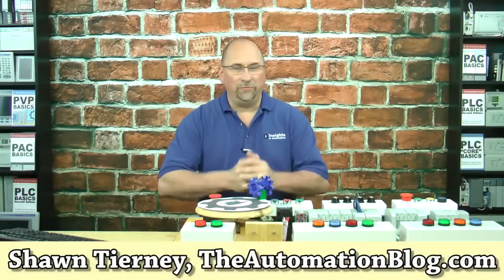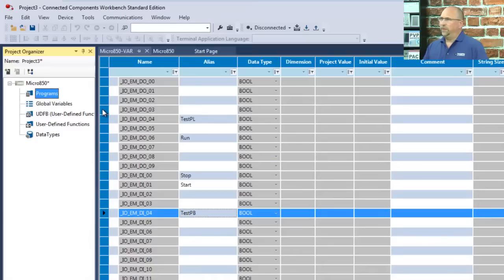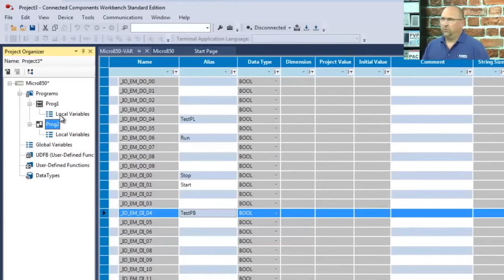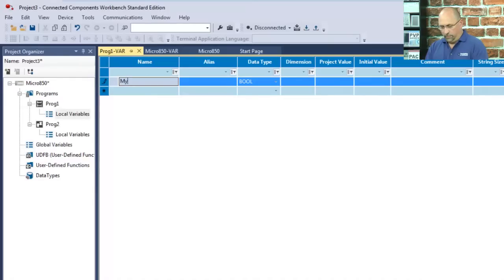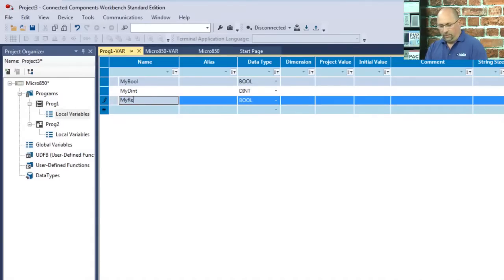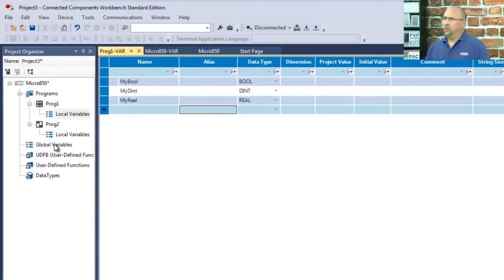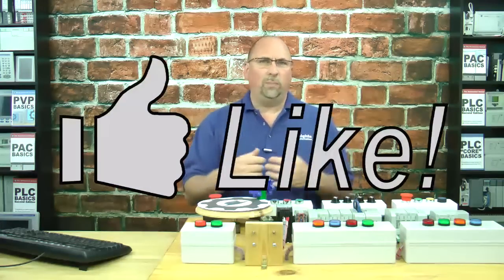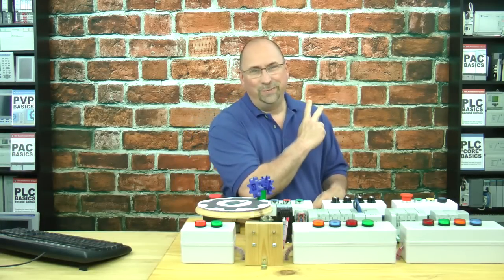Micro800 Programs and Variables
Shawn shows how Micro800 programs and local variables are organized in Episode 46 of The Automation Minute Season 3.